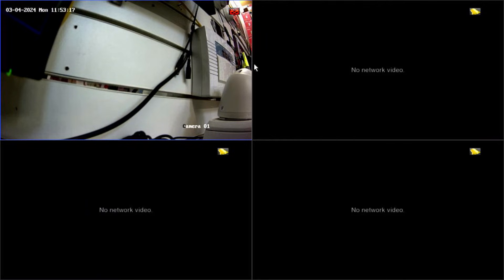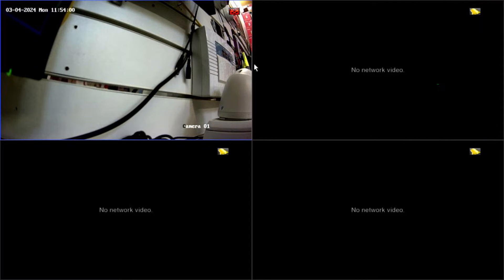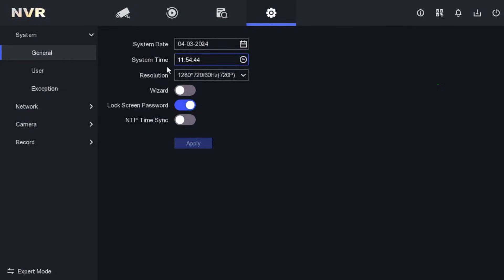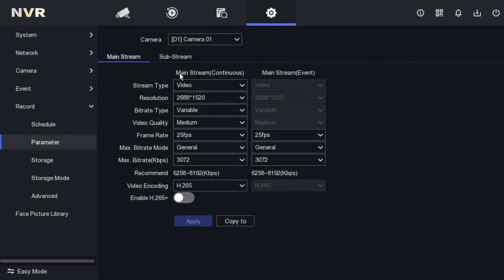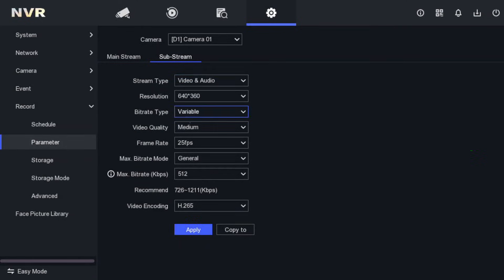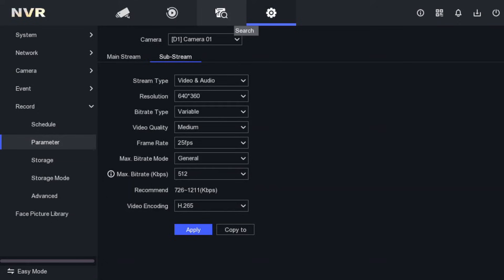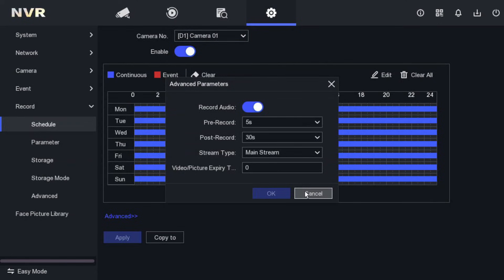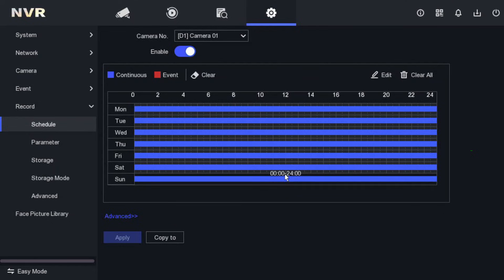How to fix the Hikvision IP Camera Audio Issue/ Analog Audio Camera/ TVI Audio Camera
In today's video, we will show you how to fix the Hikvision IP & Analog Audio Camera issue during the live view and playback.

We have highly trained and friendly sales account managers providing precise, accurate, and practical information to our clients at the point of sale or after-sales technical support.  Installers and electricians are welcome. Please see the link below to sign up.

If there is a Hikvision CCTV DVR, NVR, or camera video you need, please get in touch via email at , and we will see if we can make the video for you.

47-49 Park Royal Road
London
NW10 7LQ
United Kingdom

SSR Trading Ltd. Is an authorised Hikvision Sub-Distributor and security wholesaler supplier and trade specialist. We are based in London NW10 and supply to local trade and deliver to the whole of the UK. Hikvision, Dahua, AJAX, HiLook, WD Purple, Seagate Skyhawk, Texecom, & Haydon are just some of the brands we use and supply. We work with CCTV IP and Analogue systems, IP Video Intercom & wired and wireless alarm systems and we are always making sure we have the latest well-tested products and on the cutting edge of the latest technology.

Our telephone lines are open 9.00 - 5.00 Monday to Friday for sales and pre and post-sales technical support to our customers. We provide top-notch service with our highly skilled sales managers and easy-to-use trade website.

Find a whole range of ready-to-go CCTV DVR & camera kits. Easy to price up simple jobs quickly and with different cable options to suit all locations and cables, see below for more information about cable options available with our kits on our website.

-  Regular newsletters with the latest news & products